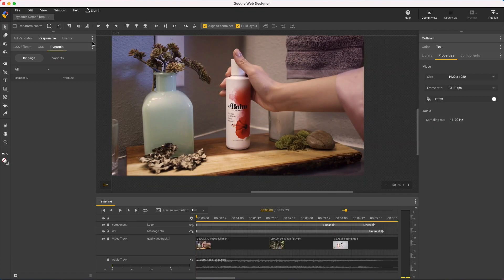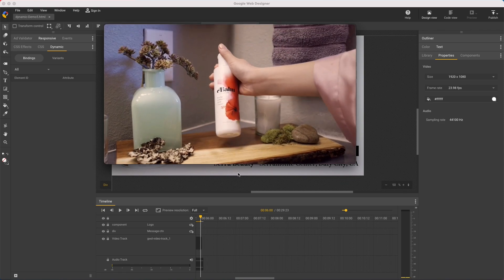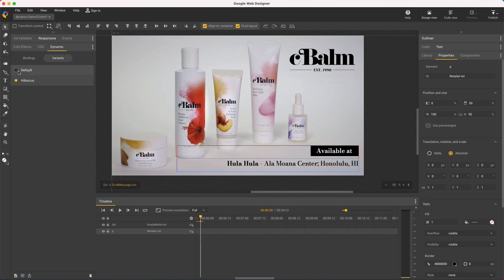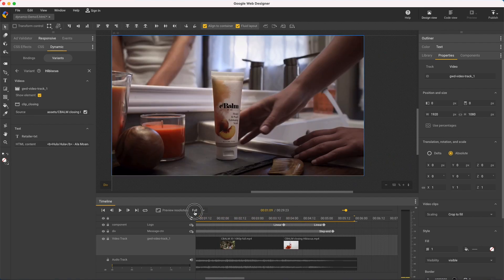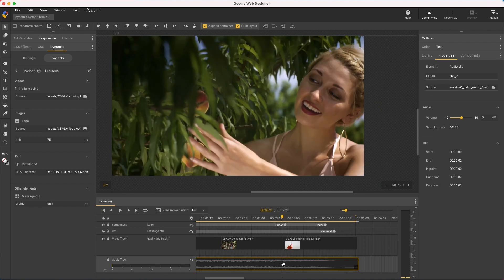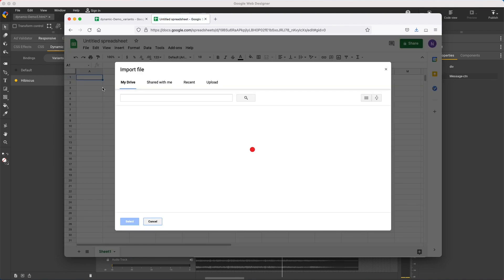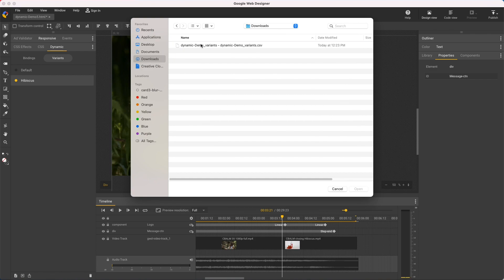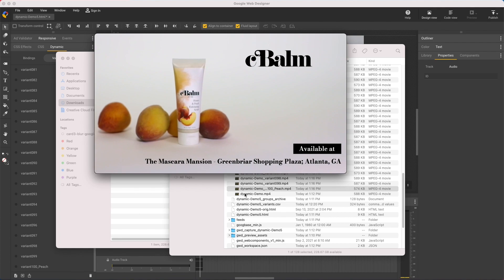Dynamic Video - Google Web Designer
In this video, Google Web Designer creative specialist Kent demonstrates how to create a dynamic video with multiple variants, all within a single document. Learn how to add bindings to elements, then set different content for those elements in different versions. Use CSV files to add or edit variants in bulk, then export each variant as a separate MP4 file with a single click.

Intro 00:00
Bindings & variants 01:18
Dynamic text  01:30
Dynamic video 02:20
Dynamic audio 04:16
Import/export CSVs 04:37
Publishing 06:47